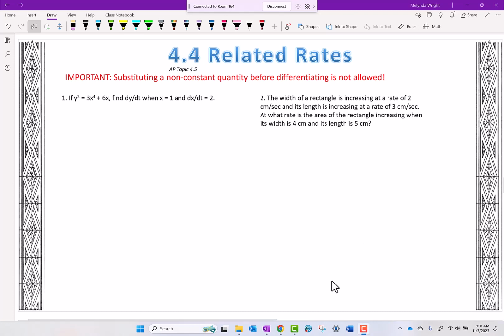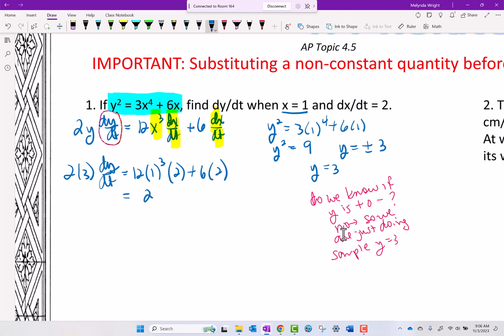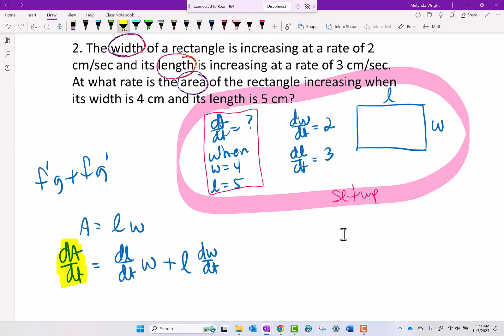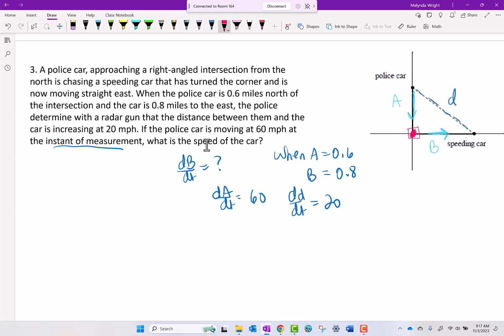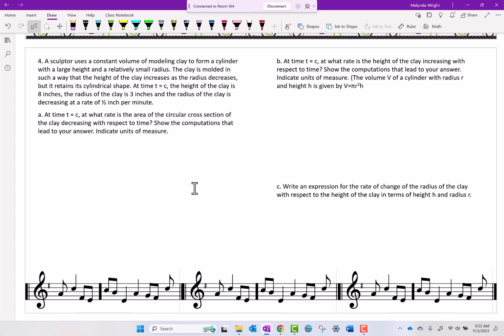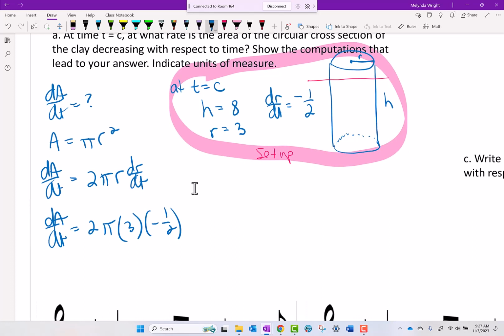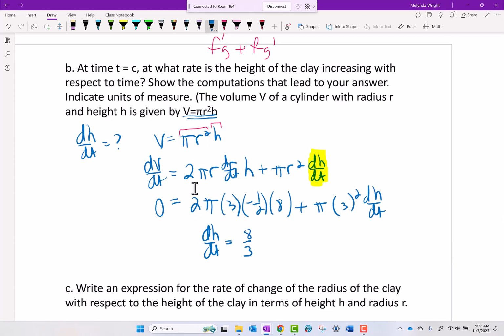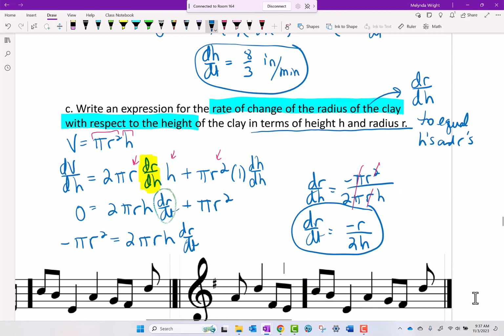4.4 Related Rates